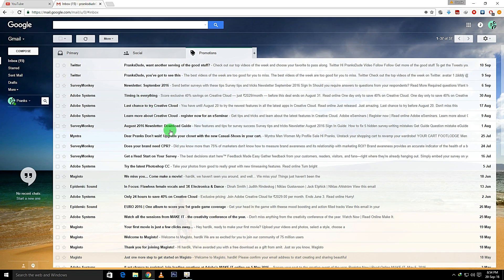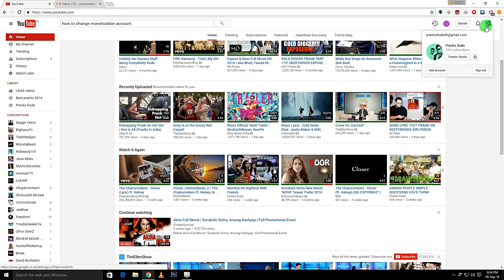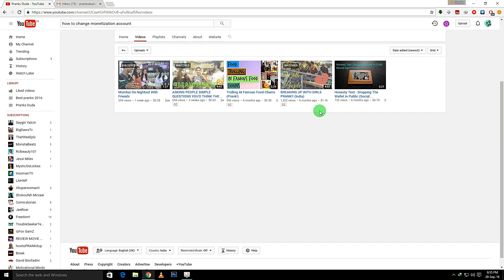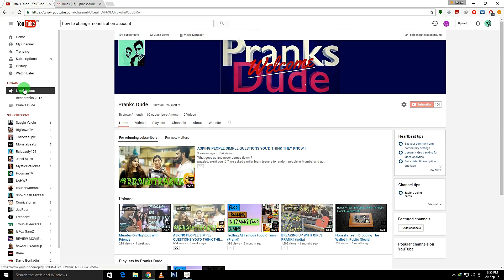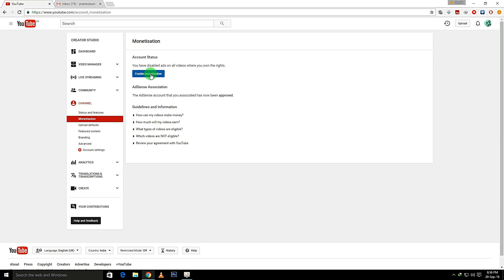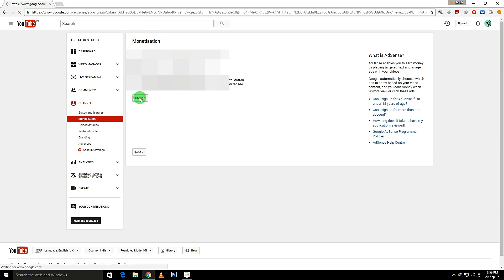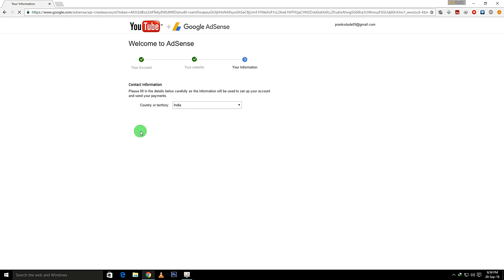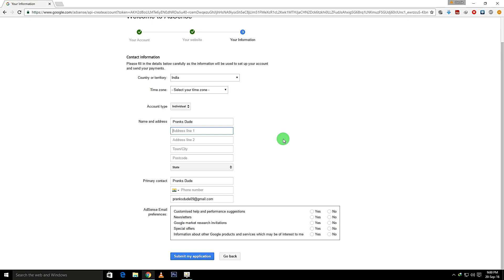How To Change YouTube Monetizing Account !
How To Change YouTube Monetization Account

For many reason you might need to change your monetization account for your YouTube channel  , but there isn't any tab or settings provided all you can do is just Disable or Re-Enable
your Monetizing Account !
So Here is finally a solution out for you guys !
Just Follow the steps in video And Hurray !!!

Do checkout my PranksDude Channel
PranksDude :How To Change YouTube Monetization Account

your Monetizing Account !